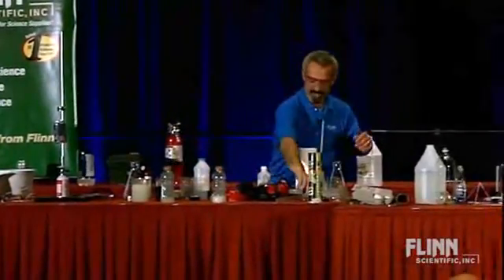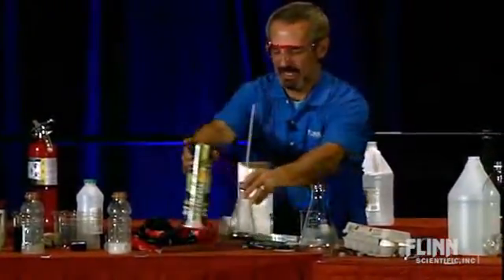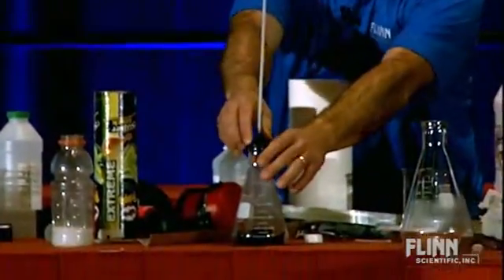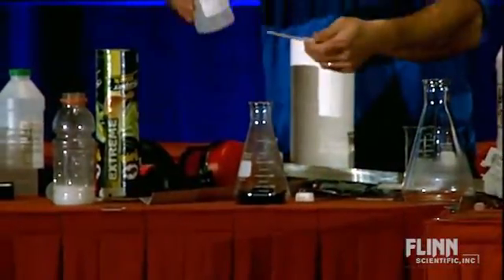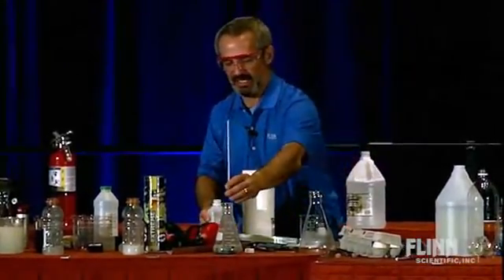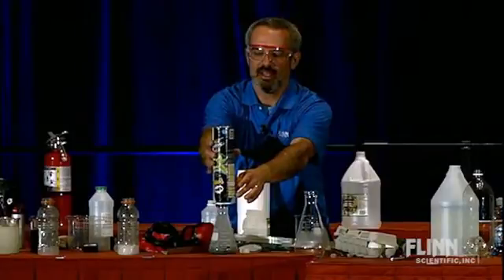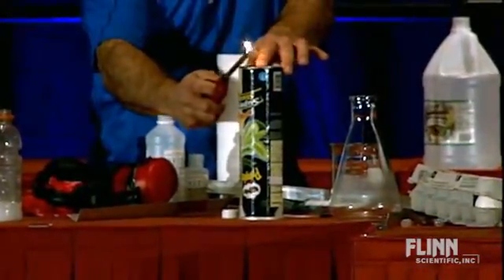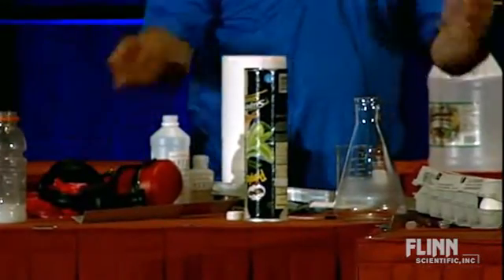Pringles Can Rocket | Morning of Chemistry 2013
An empty Pringles potato chip can is filled with hydrogen gas and ignited. The hydrogen burns with a yellow flame for about one minute. As the air mixes with the hydrogen the flame will become smaller and smaller. Just before the mixture explodes a slight whis-tling can be heard. When the mixture explodes the plastic lid on the bottom will fly off and the can will shoot about 10 feet in the air.